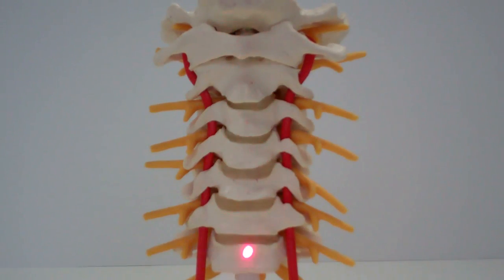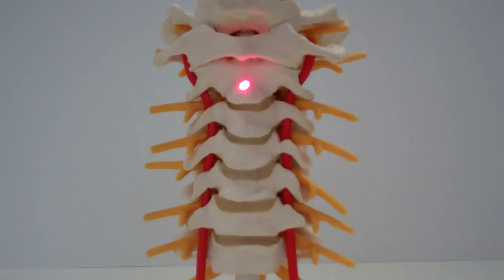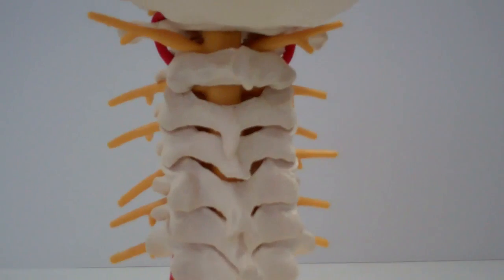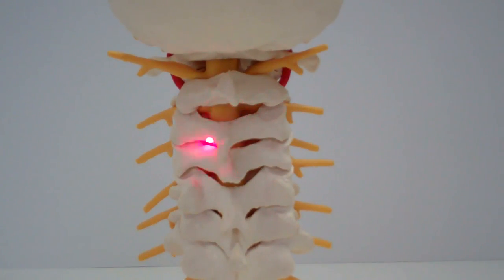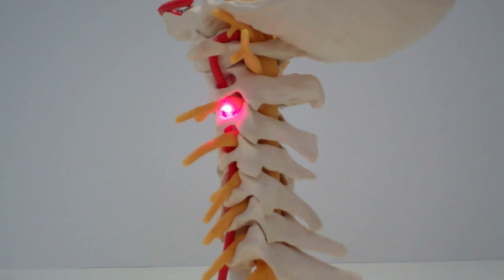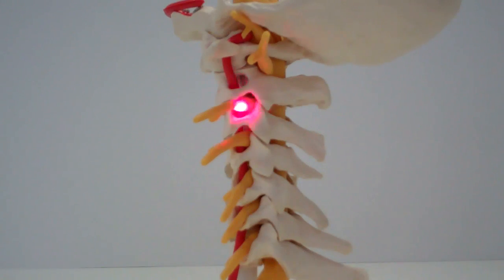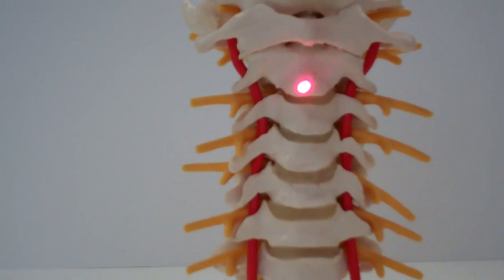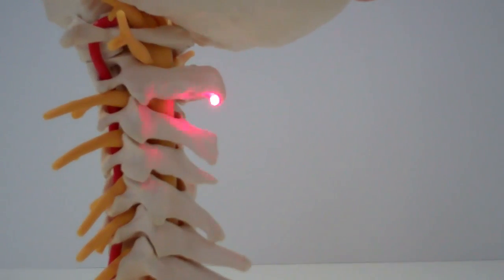Cervical Spine Anatomy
A quick overview of the structures of the bones of your neck, your cervical spine.